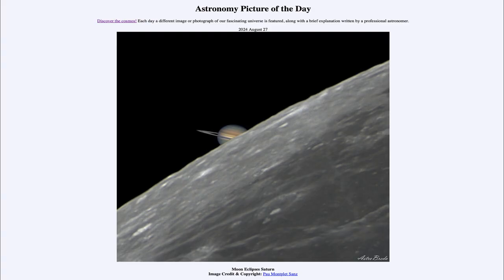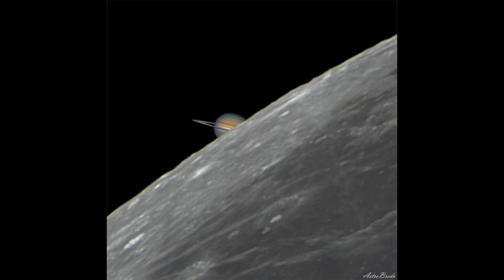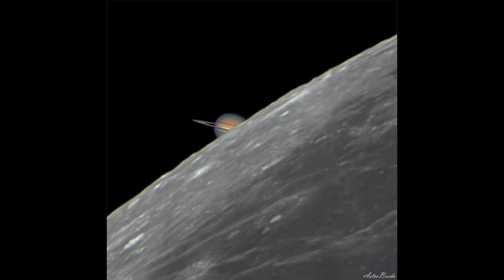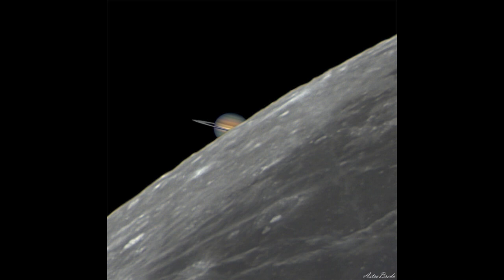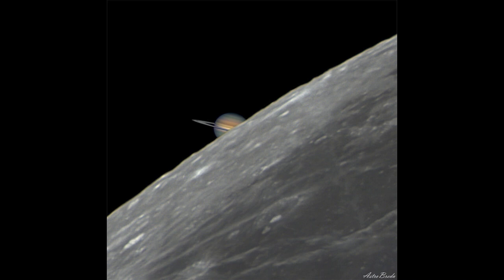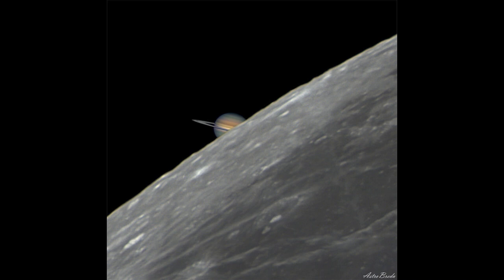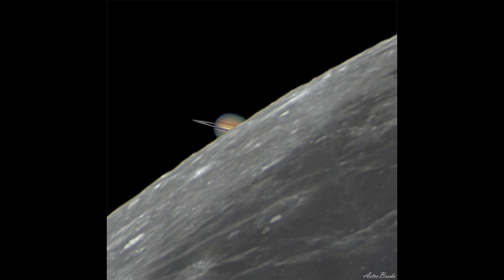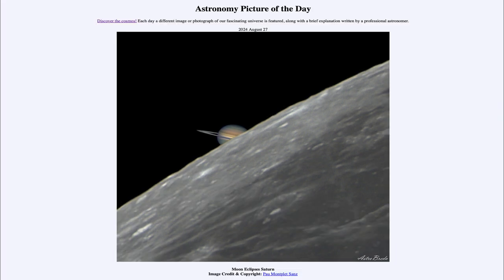2024 August 27 - Moon Eclipses Saturn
In today's image, we see our moon passing in front of Saturn in what is called an occultation or eclipse. Because of the positioning, this will occur every month for the rest of the year and can be seen at specific locations on Earth.